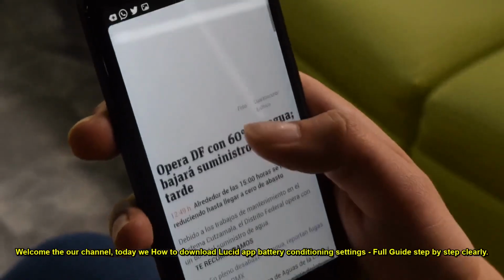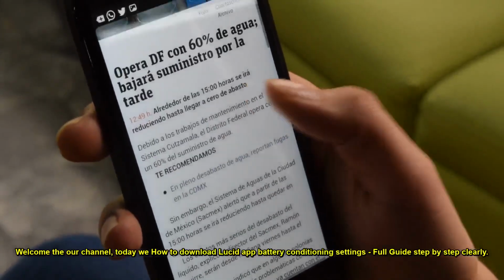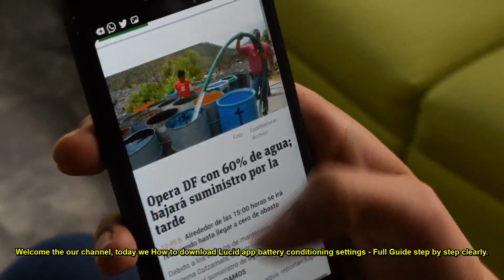How to download Lucid app battery conditioning settings - Full Guide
In this comprehensive guide, we’ll walk you through the process of downloading and setting up the Lucid app for optimal battery conditioning. Whether you're a new user or looking to enhance your electric vehicle experience, our step-by-step instructions will ensure you get the most out of your Lucid app. Discover tips, tricks, and best practices to maximize your battery performance.